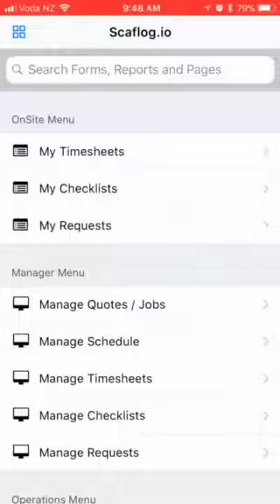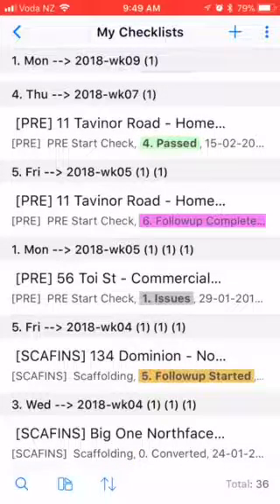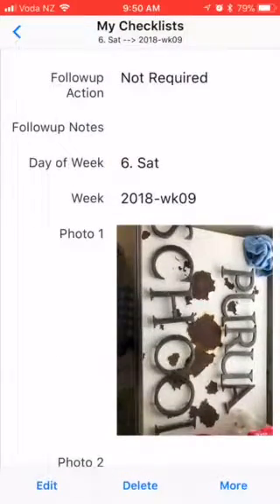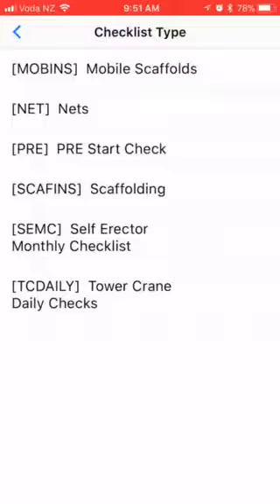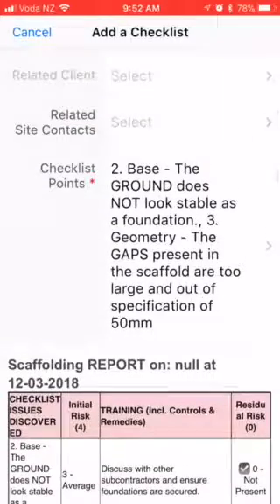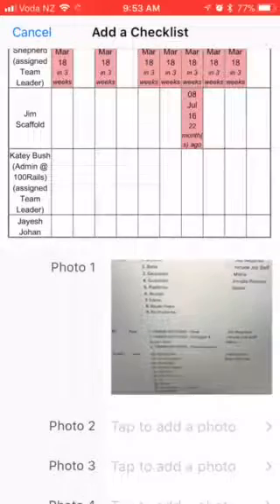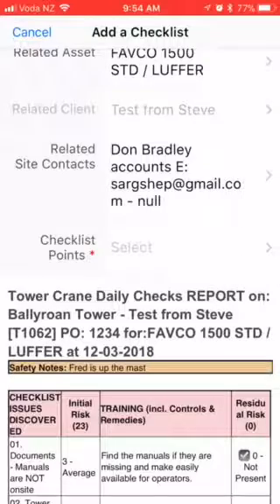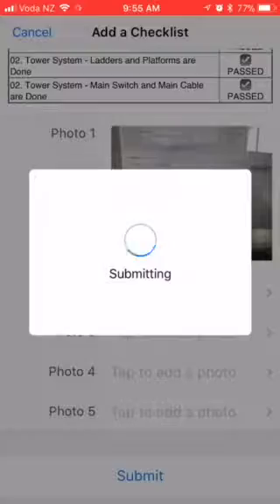Scaflog - Mobile - My Checklists Training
An in-depth video training in how to add various types of checklists to jobs and assets.